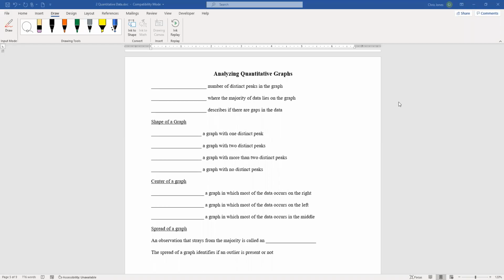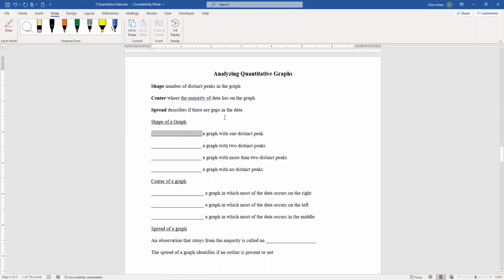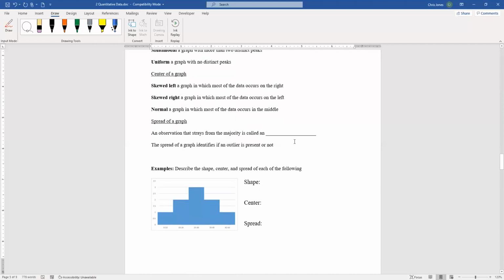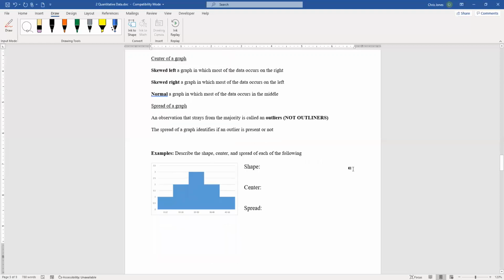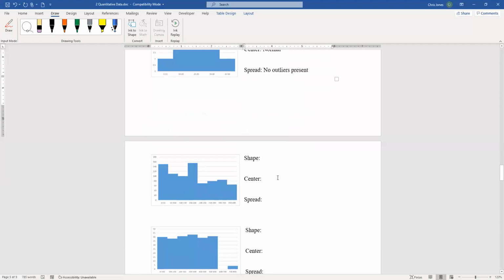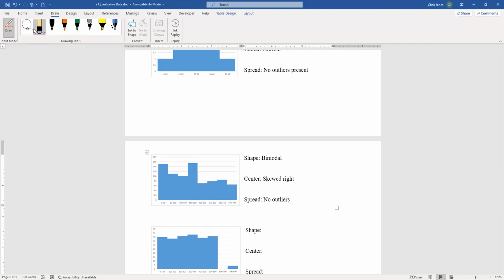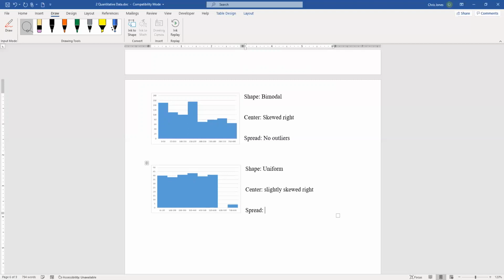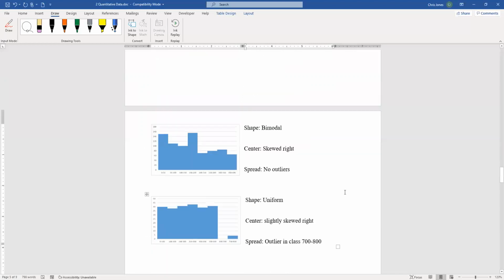2 3 Quantitative Data